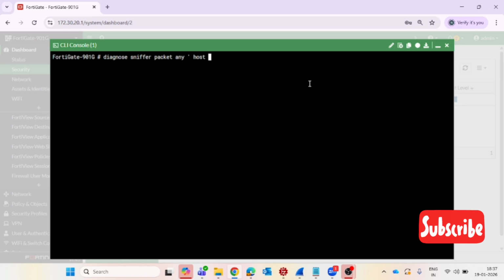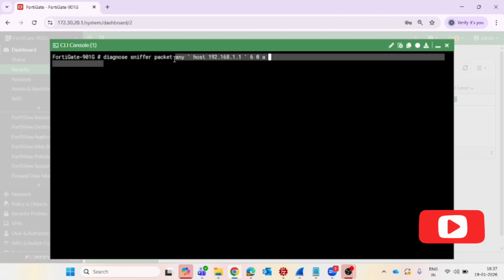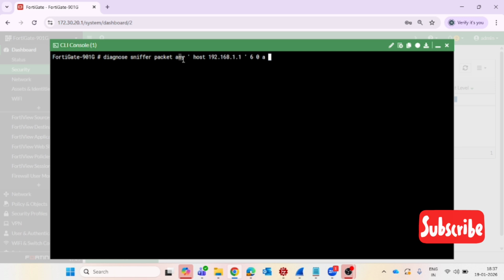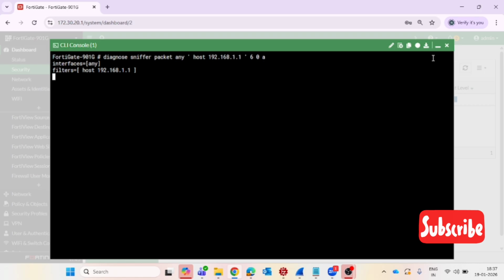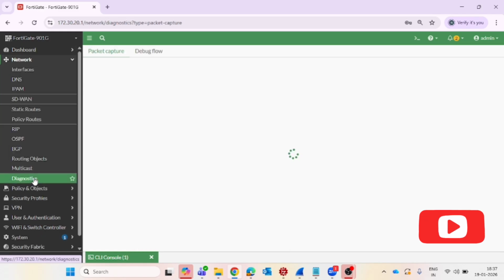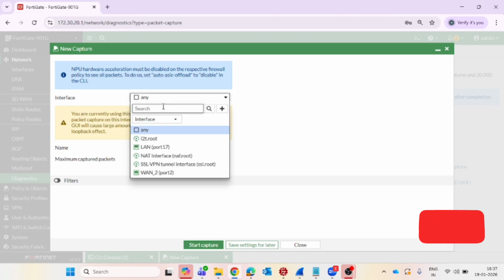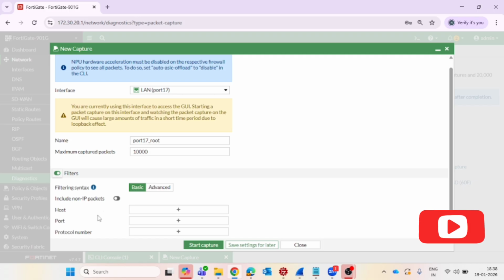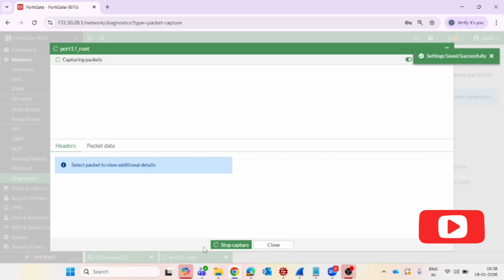How to Capture Packets on FortiGate Firewall & Analyze Logs in Wireshark (PCAP Tutorial)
In this video, I’ll walk you through step-by-step packet capture on a FortiGate firewall and show you how to export traffic in PCAP format for detailed analysis in Wireshark.

You’ll learn:

How to perform packet capture on FortiGate (CLI method)

How to filter traffic for specific IPs, ports, or protocols

How to save packet captures in PCAP format

How to open and analyze FortiGate captures using Wireshark

Tips for troubleshooting network issues using packet analysis

This tutorial is perfect for network engineers, firewall administrators, SOC analysts, and cybersecurity learners who want to analyze FortiGate traffic efficiently.